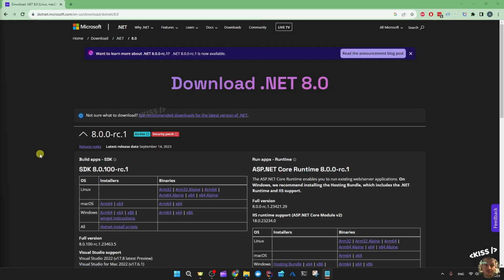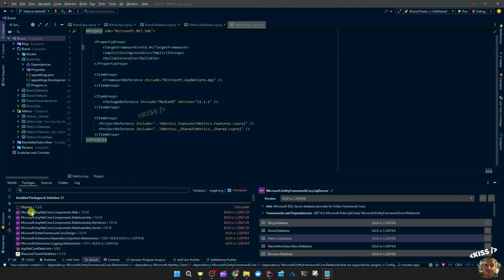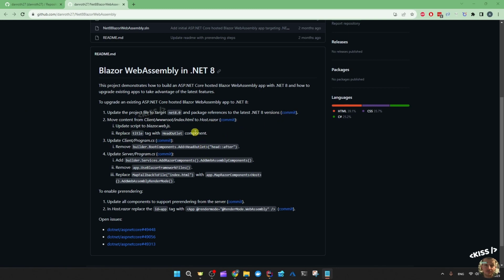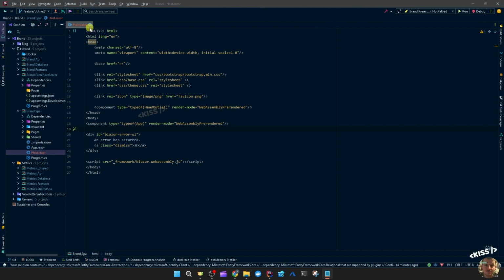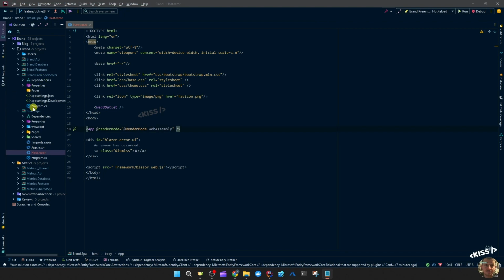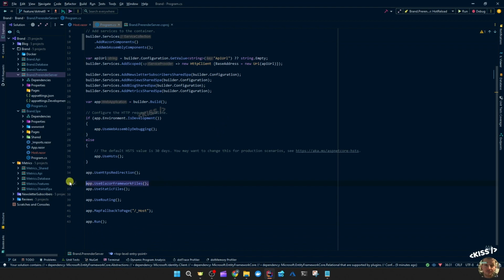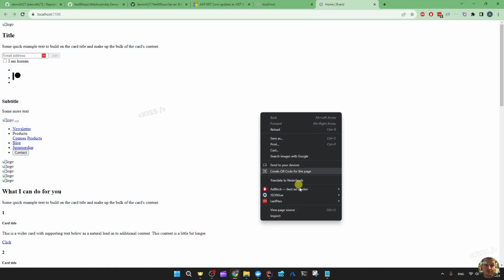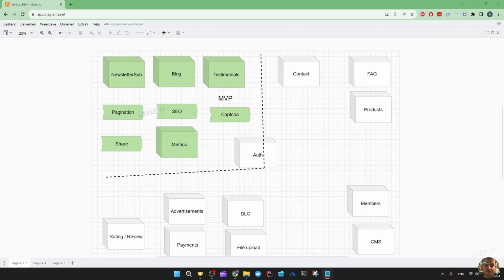.NET 8 RC1 Blazor Upgrade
Upgrading the entire project to C# .NET 8 ! Starting with the project files, then the NuGet packages and then our Blazor Pre-rendering setup.

I'll need .NET 8 to use those new Identity endpoints, to register, authenticate and authorize a user, it includes a stateless bearer token authentication and even an endpoint to refresh your token.